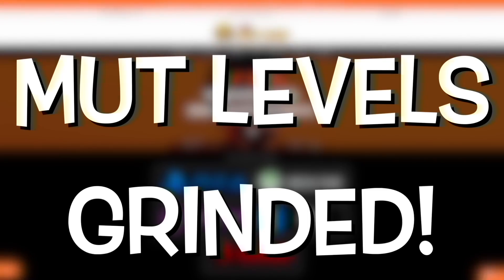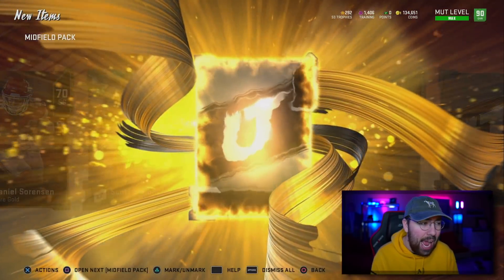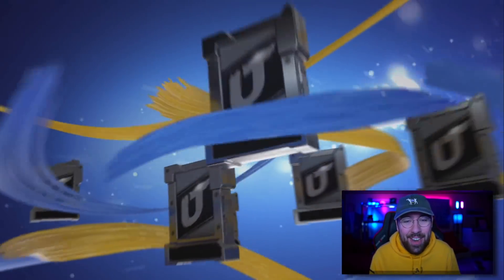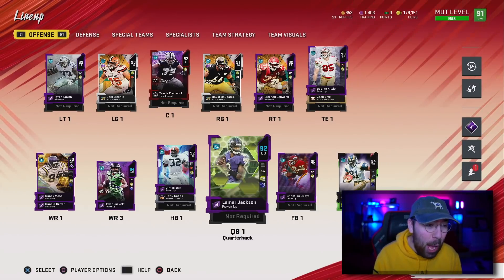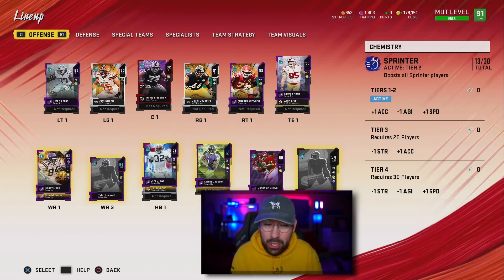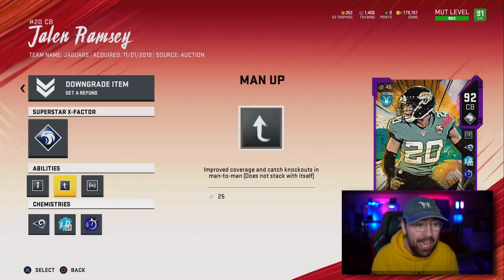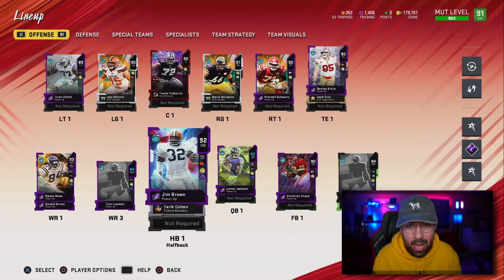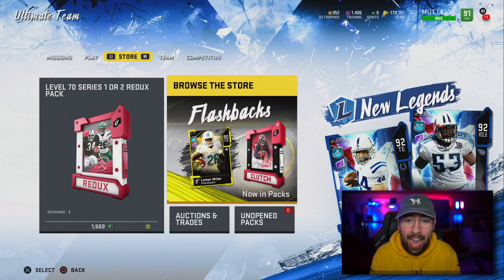The Offseason Upgrades! No Money Spent Ep. 53